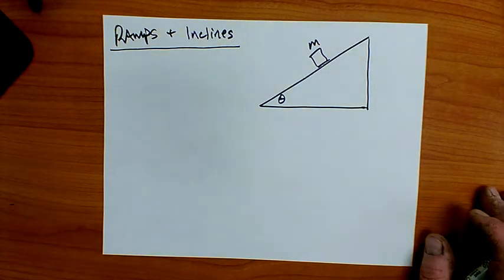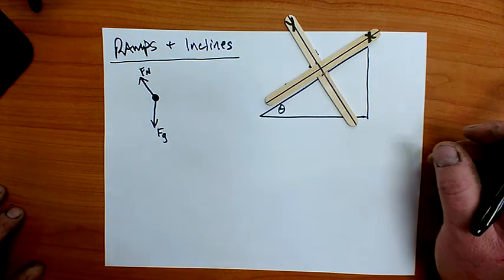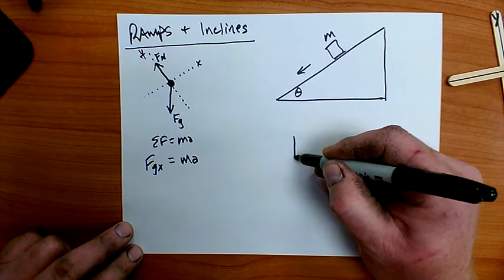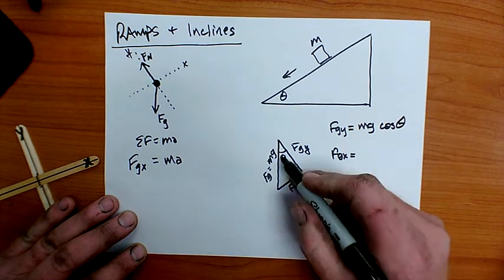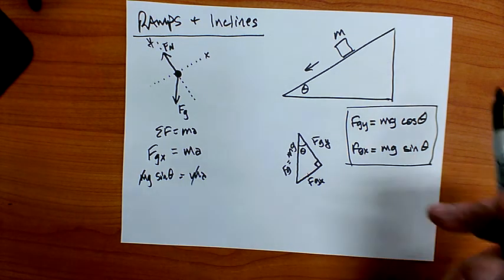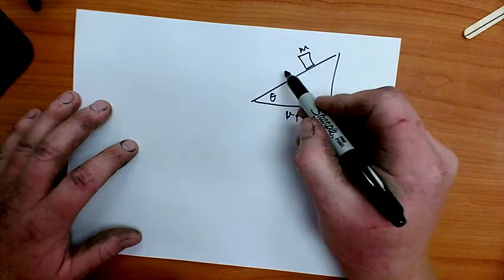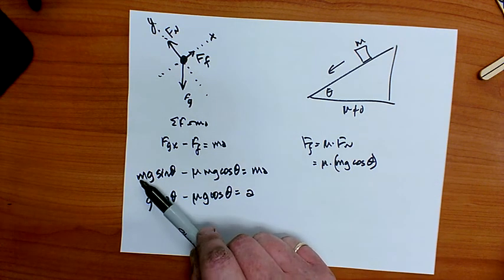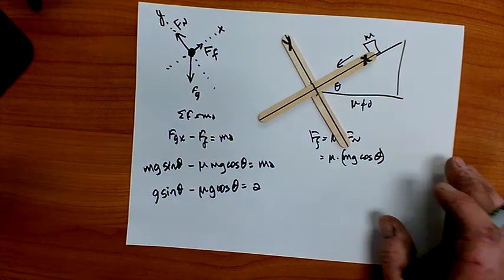Ramps and Inclines - Newton's 2nd Law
This video is a tutorial about how to solve ramp problems with Newton's 2nd law. The key is to rotate your coordinate axes so that the direction of acceleration lines up with one of the axes.

(My hands don't look very clean in this video; I was working on some auto repair over the weekend, and they're as clean as I could get them.)